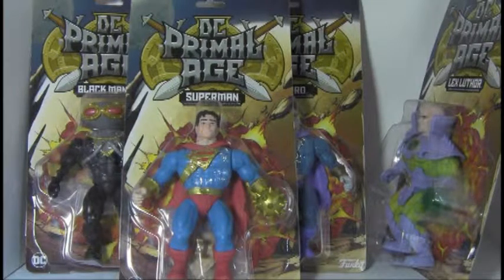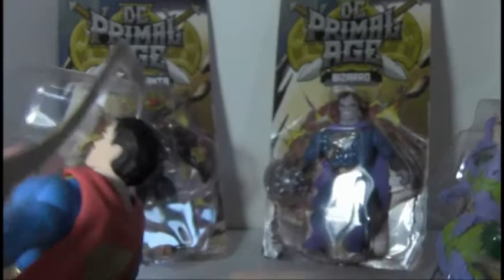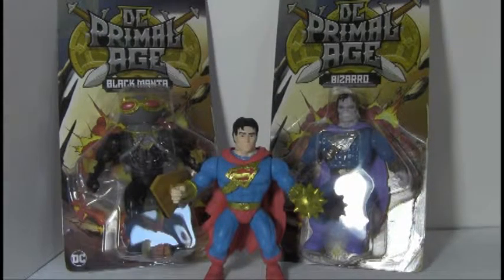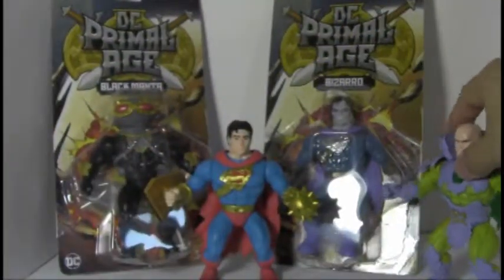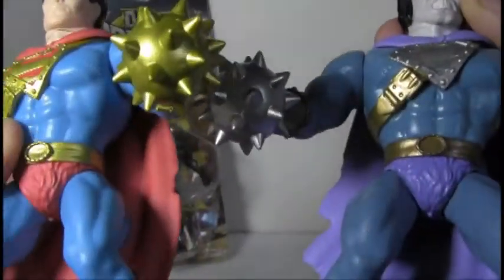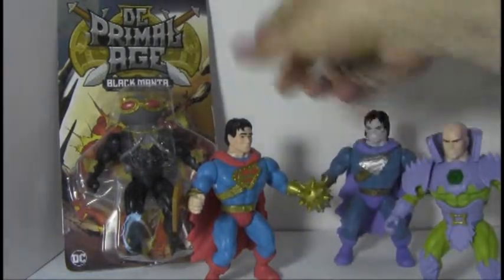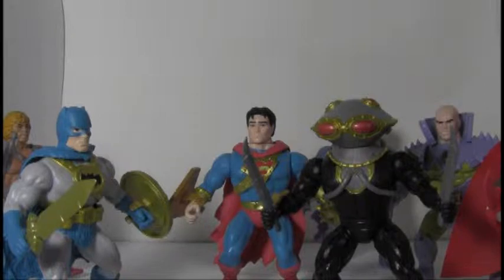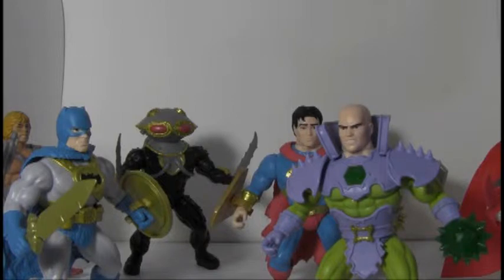DC Primal Age Series 2 Unboxing and Review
My review of the DC Primal Age Series 2 action figures